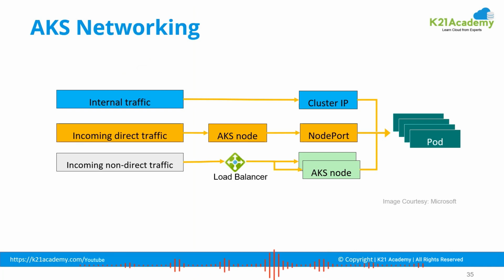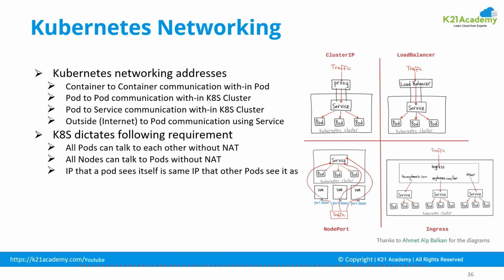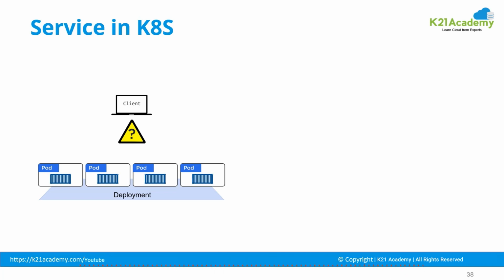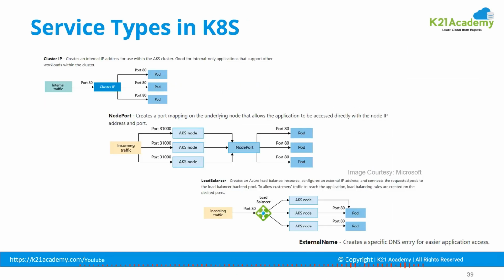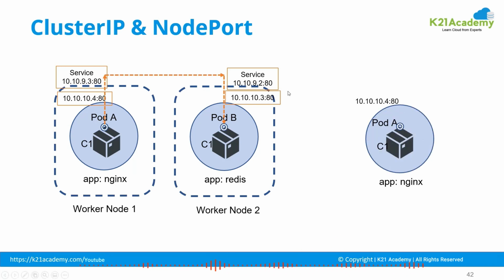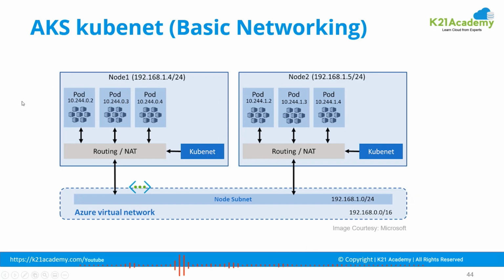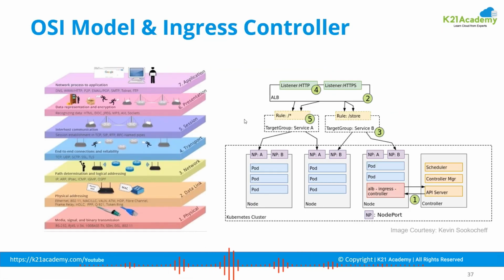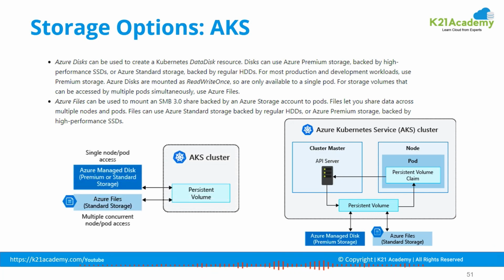Azure Kubernetes Service (AKS) Networking Explained | K21Academy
➡️ Checkout the detailed blogs that might help you to understand better👉

➡️ If you have any doubt then share with us on our Telegram community

📌Azure Kubernetes Service (AKS) is a managed Kubernetes service in which the master node is managed by Azure and end-users manages worker nodes.

📌 Networking allows Kubernetes components like Pods, containers, API server, etc. to communicate with each other.

😉 We present this video in which our expert will discuss about the AKS Networking.

🤓🖥️So, are you a complete newbie?